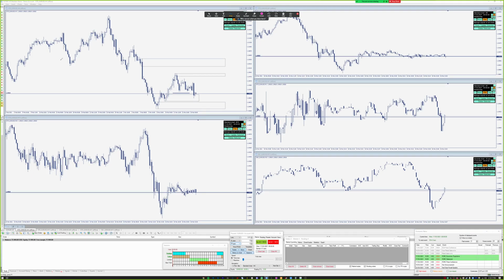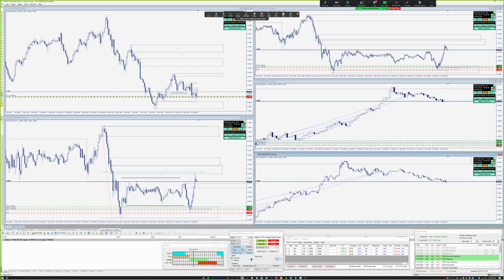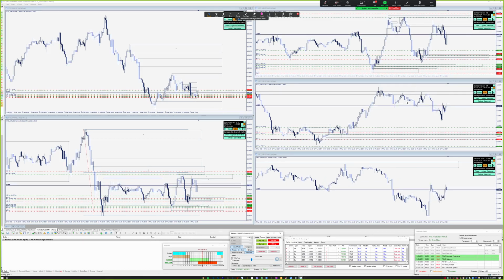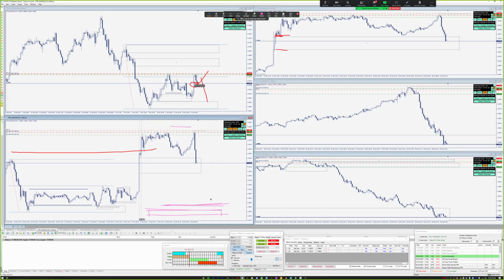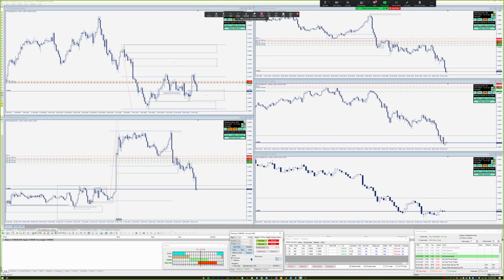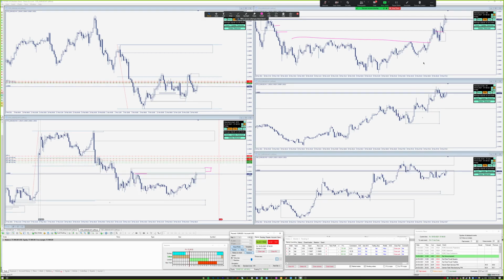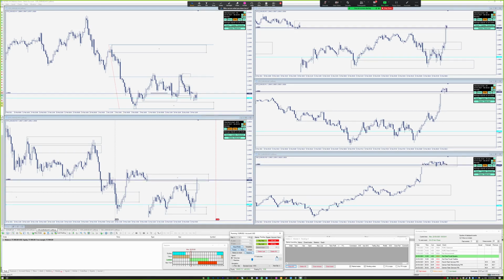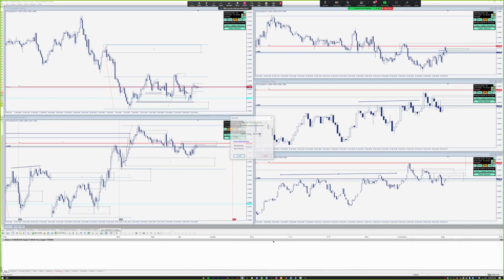Live Backtesting Session w ROBERTO July 28, 2021